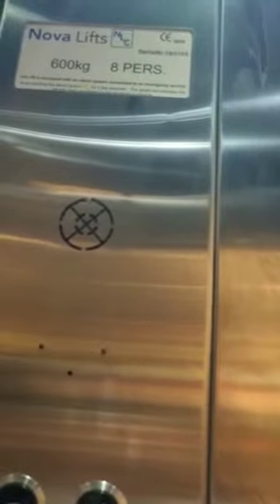Glass Nova Lift at Deichmann in Poole